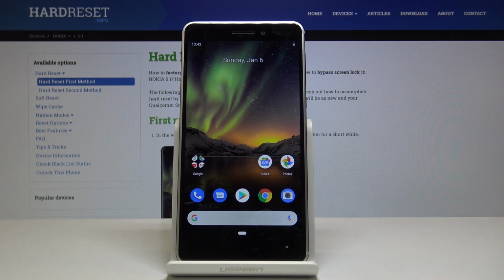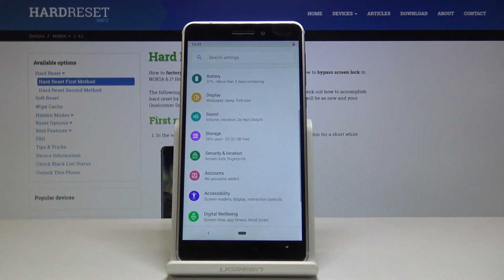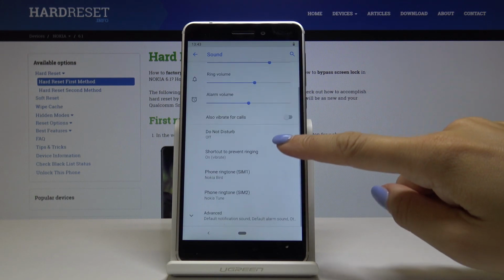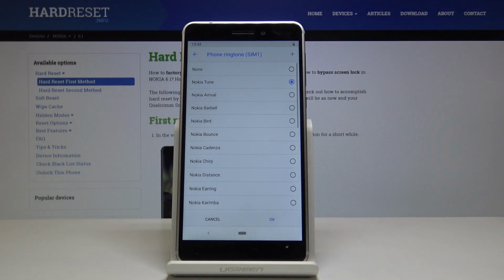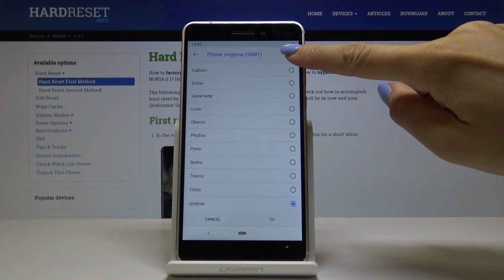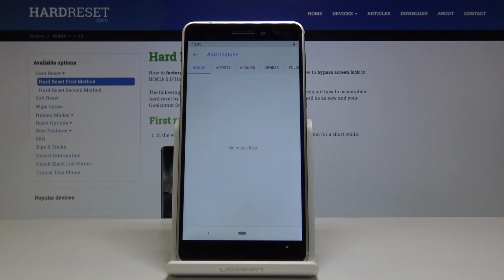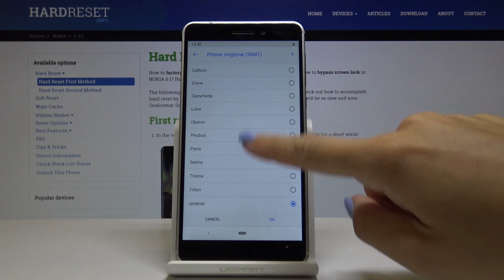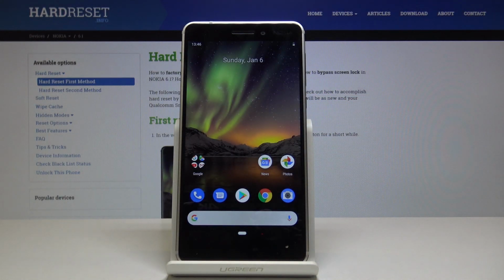All Ringtones in NOKIA 6.1 - Come along with the NOKIA Tunes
Learn more about Nokia 6.1:
In this short guide we present all of the ringtones that are available on your Nokia device. Discover all of them and find out how to smoothly personalize your smartphone with new music ringtones. You will be able to add some other song to the tune’s list.

How to change ringtone in Nokia 6.1? What are all ringtones for Nokia 6.1Where can I find Ringtones for Nokia 6.1? How to add ringtone in Nokia 6.1? Where ringtone list is located?